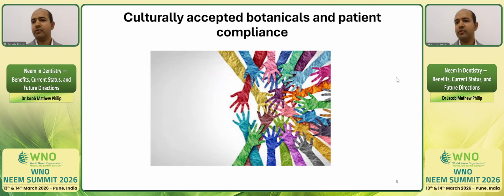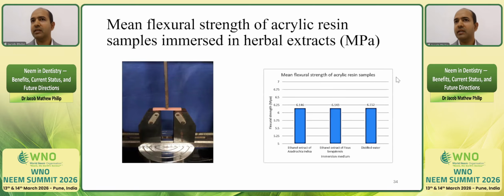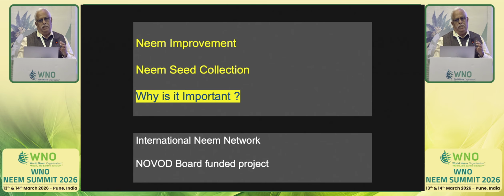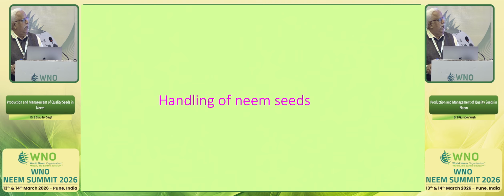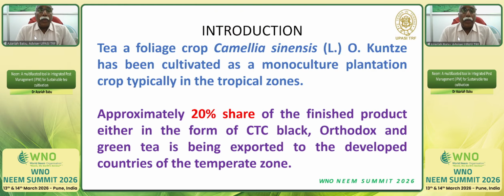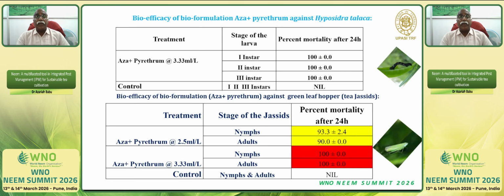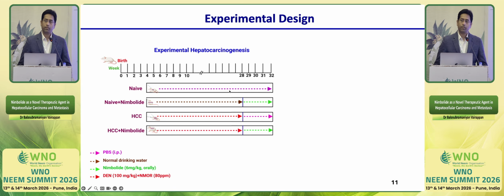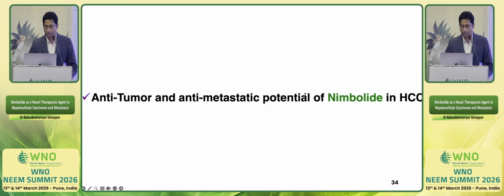Technical Session 2 : WNO NEEM SUMMIT 2026